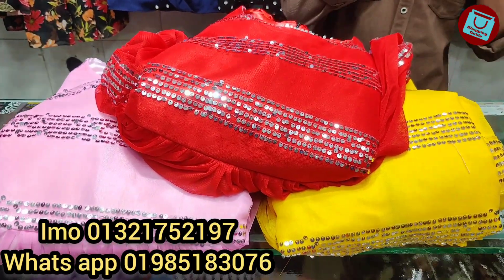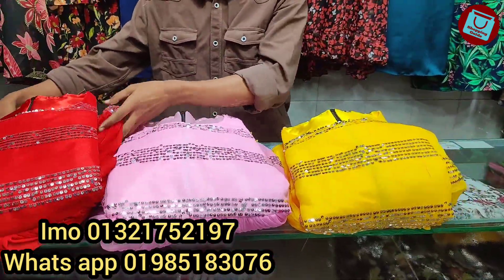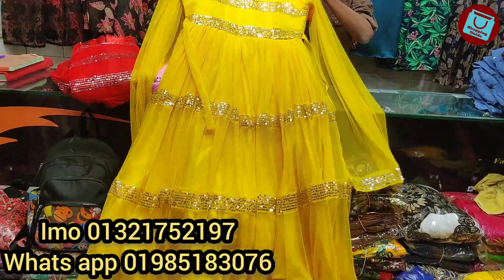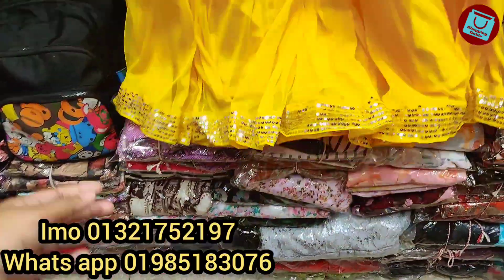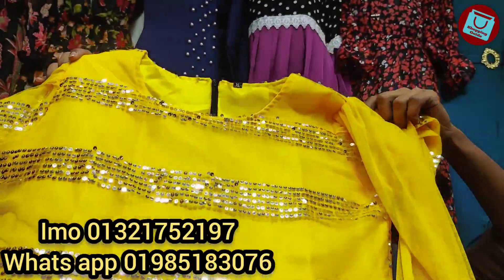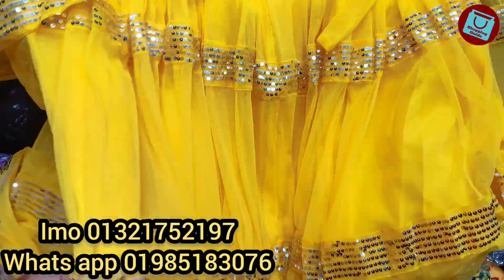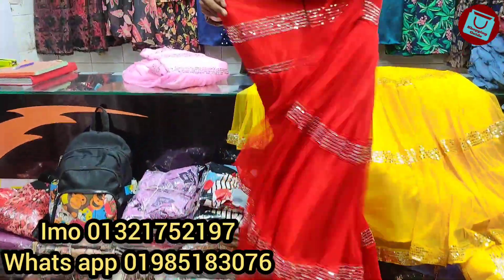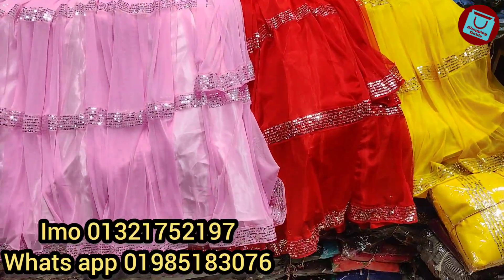মাথাখারাপ বারবি গাউন কিনুন পানির দামে || Cute Barbie gown collection || Party Dress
Hello Viewers,
Shopping guide is a dedicated YouTube channel which makes video on trendy and classic women dresses. You will get to know details, review and buying guide from my channel.

Thanks.